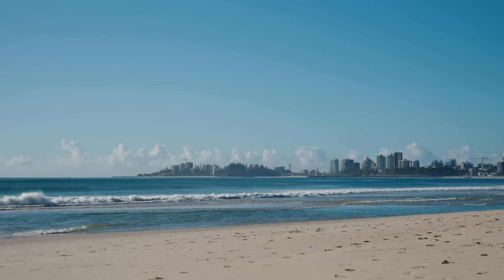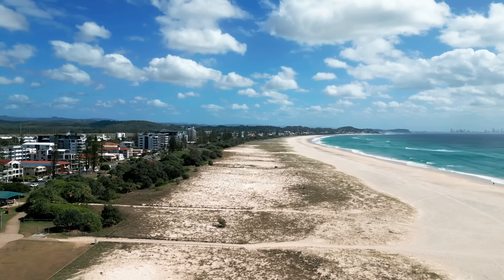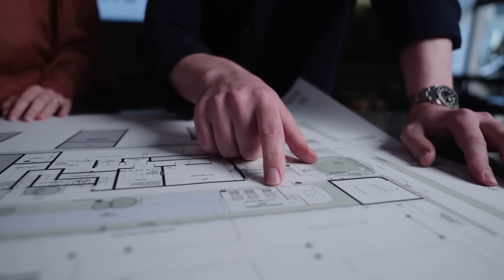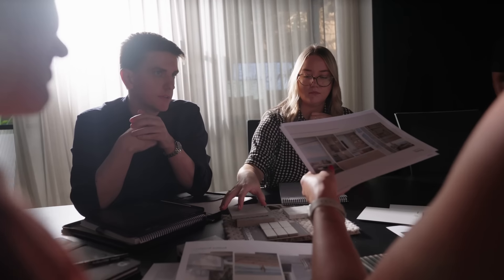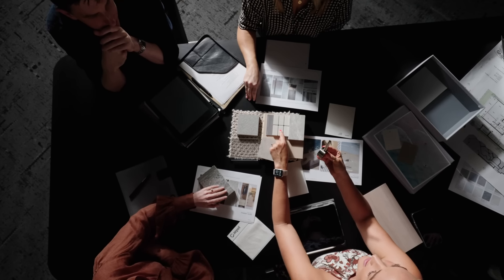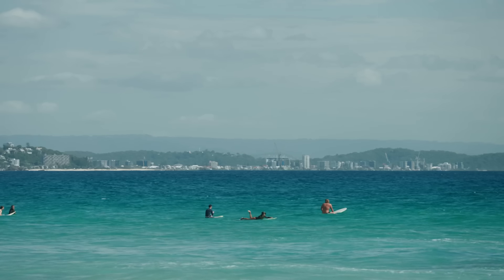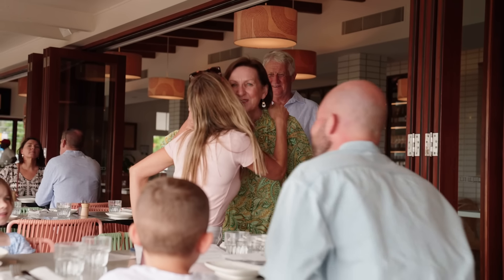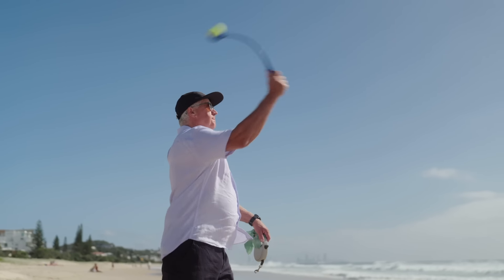PIPIS Official Project Video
Discover PIPIS - The Timeless Essence of Beachfront Living.